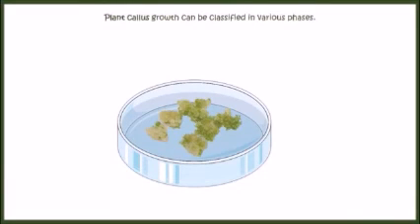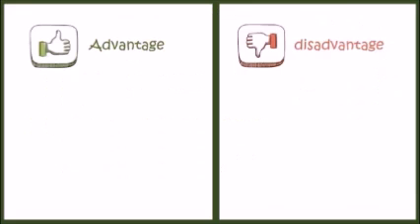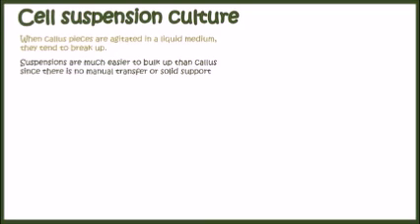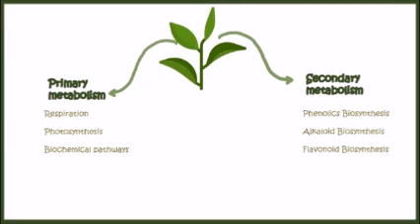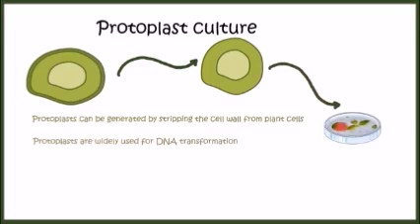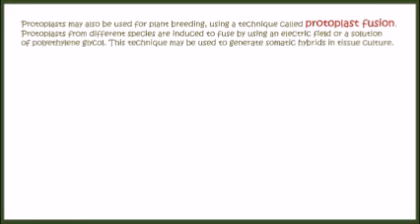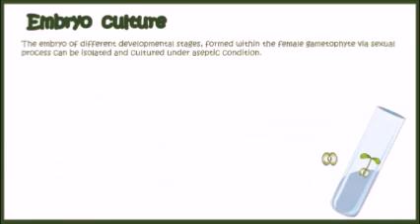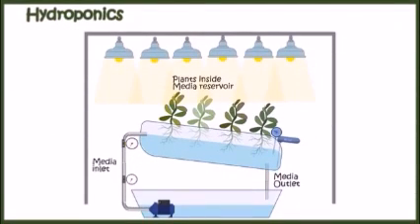Plant tissue culture 5